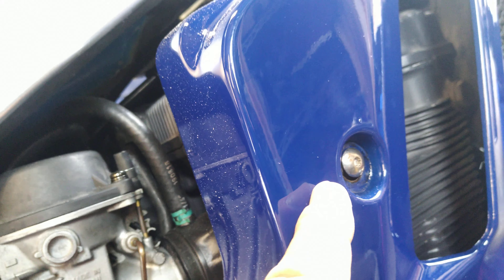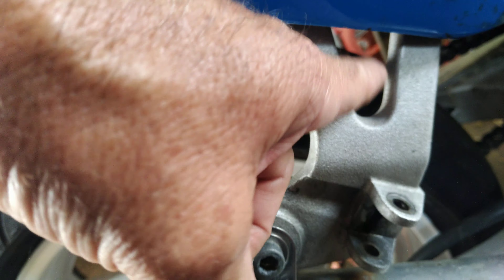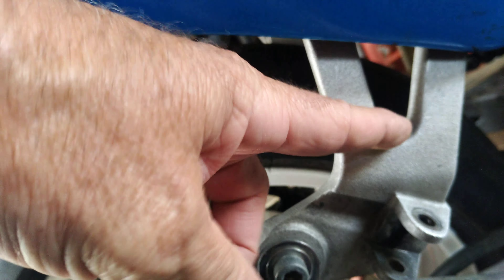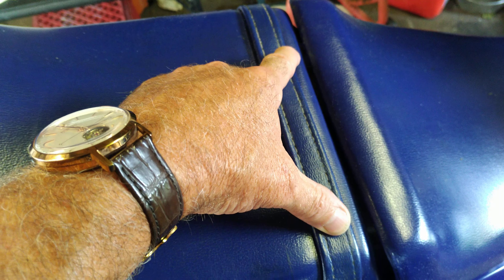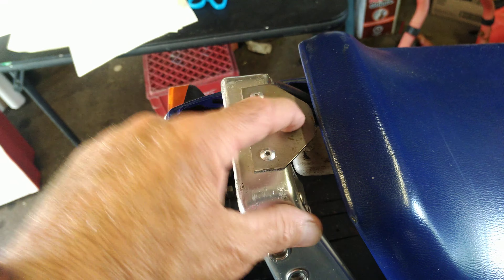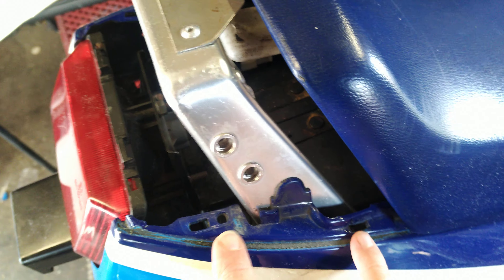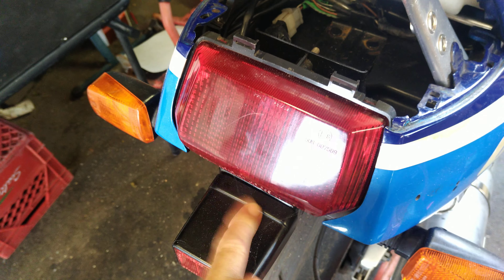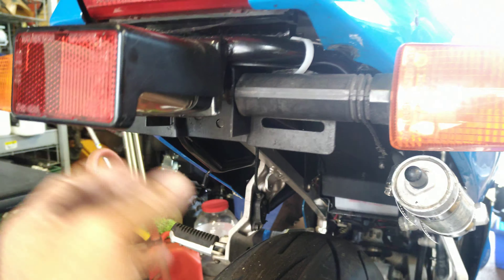July 22, 2020